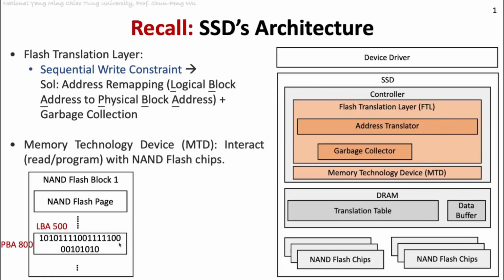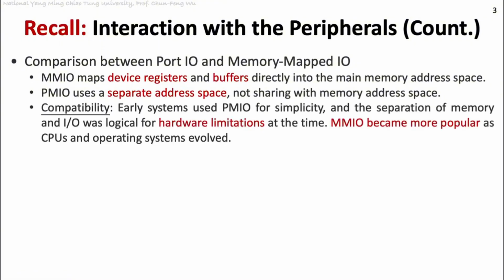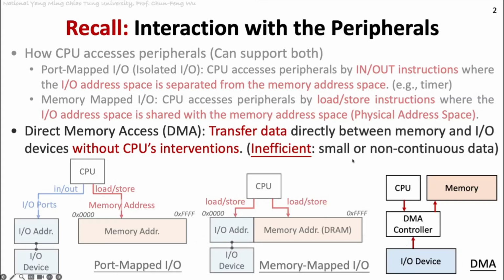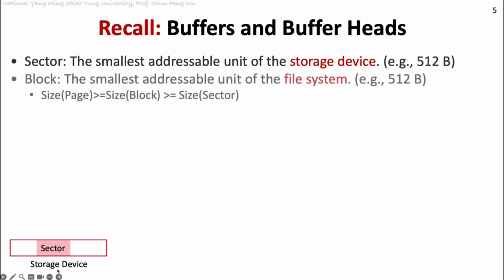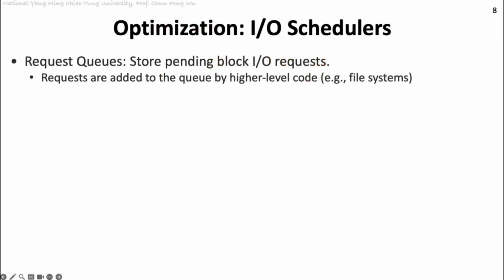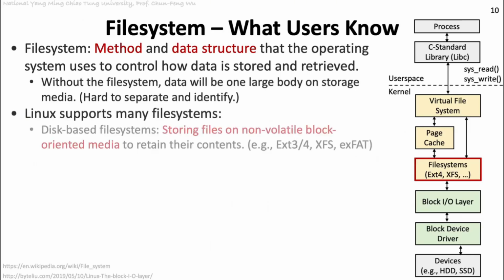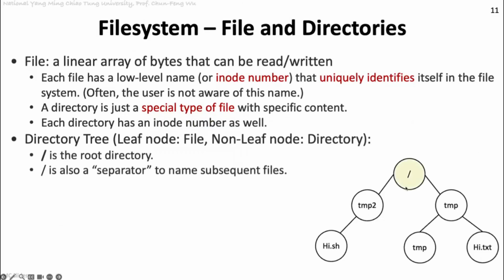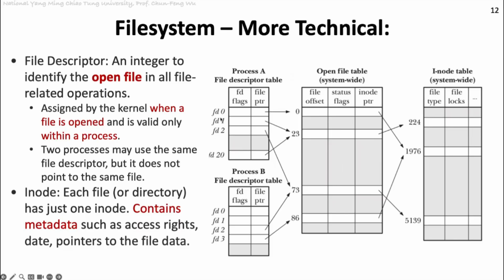Lecture 10 Part1 (20241118)